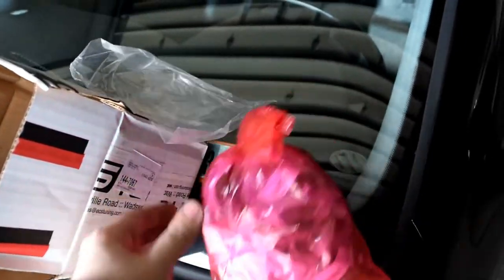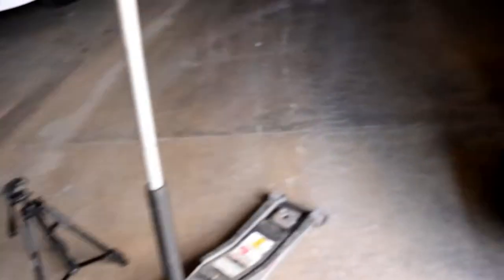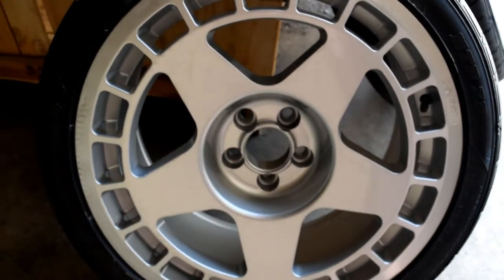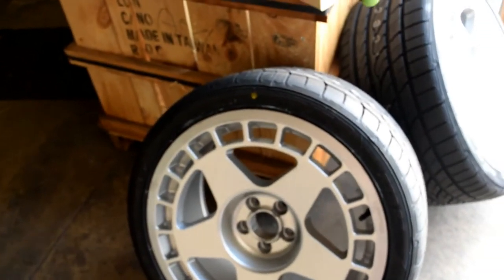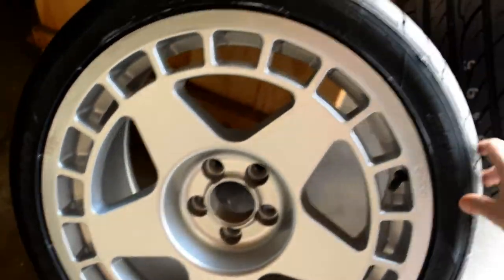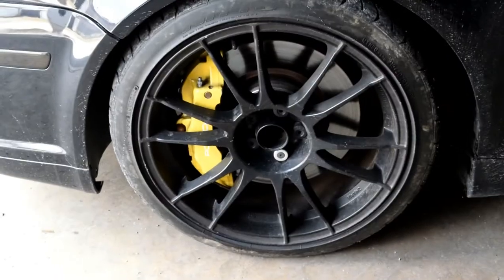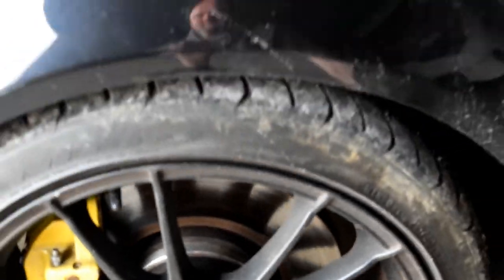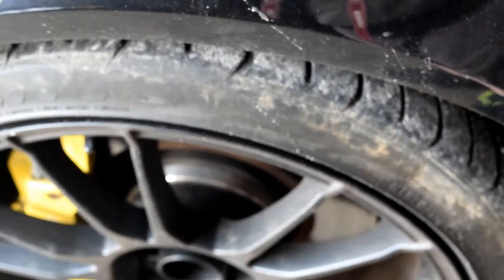My MK4 R32 - New Wheels and Plans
New wheels and tires are in and it is time to try them on the R32. Also, a quick overview of the direction I am taking it in.

for all of your VW/AUDI/BMW auto parts and supply needs!